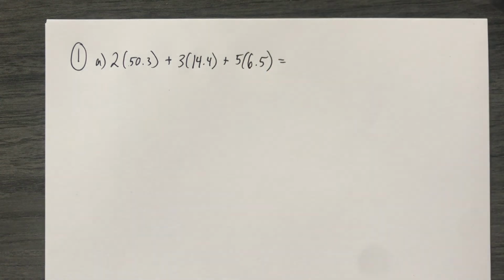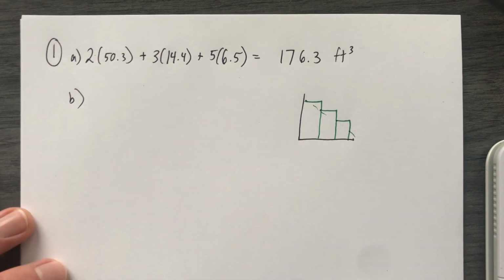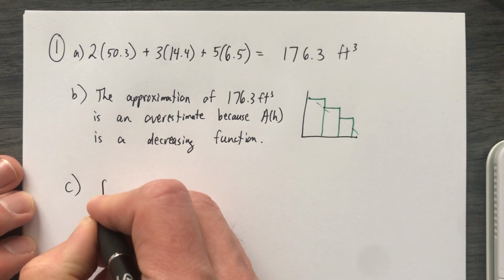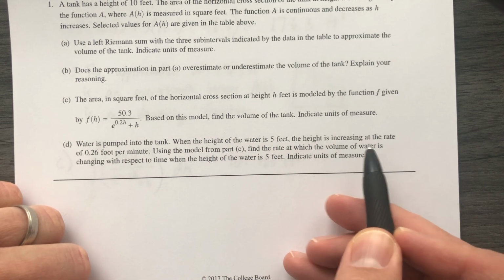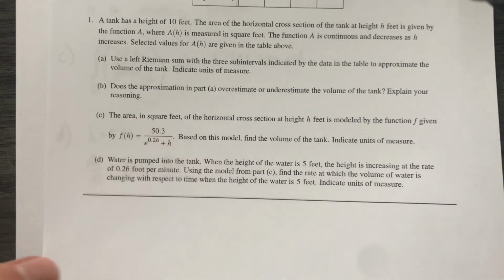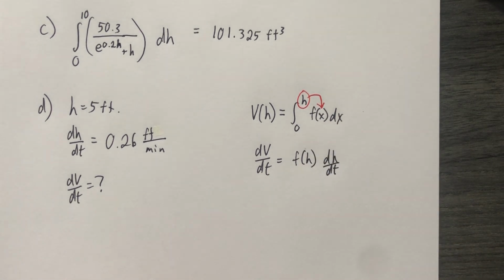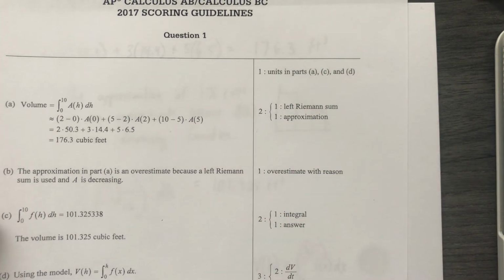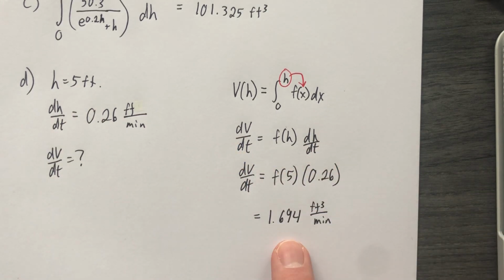2017 AB Calculus FRQ, #1